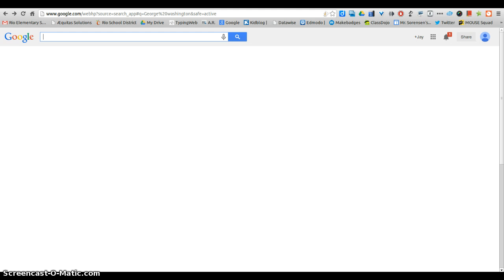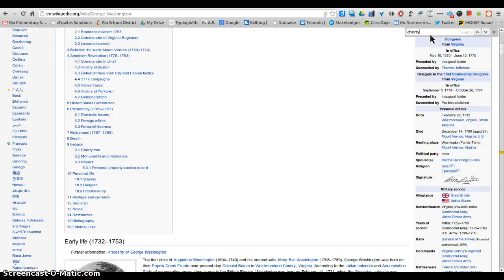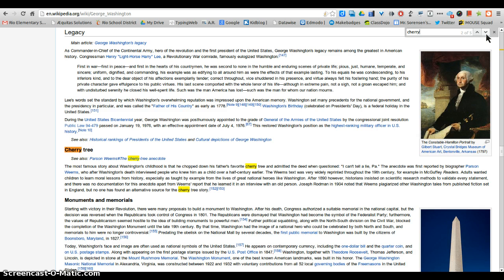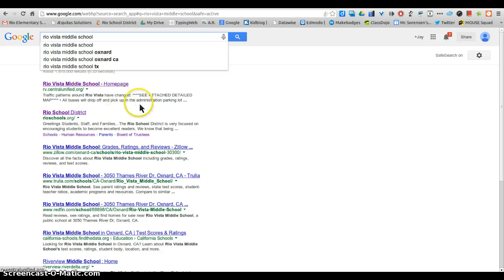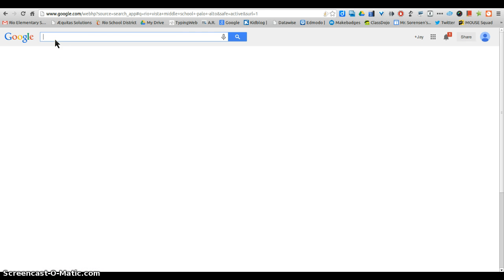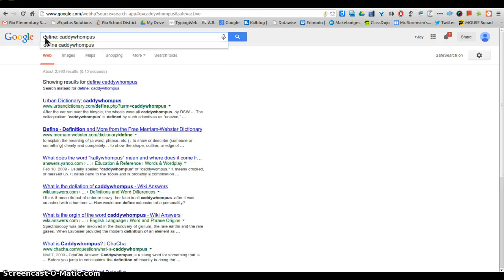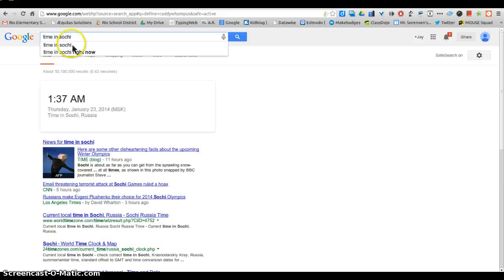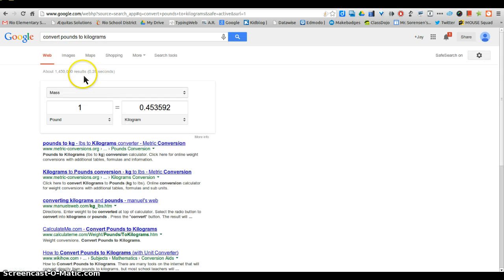My Screencast-Smart Search